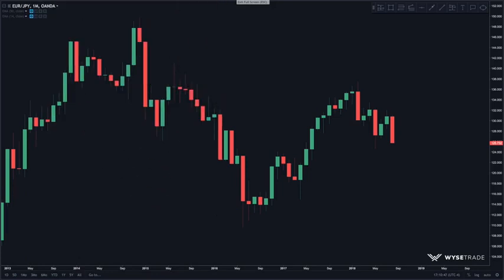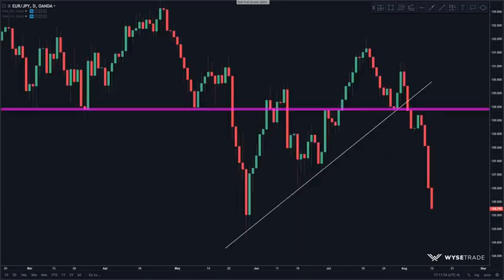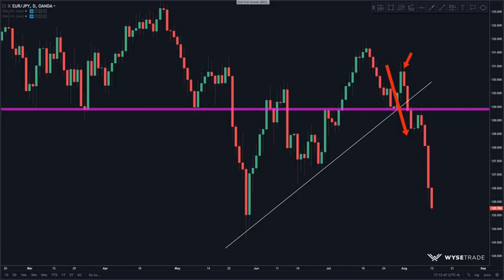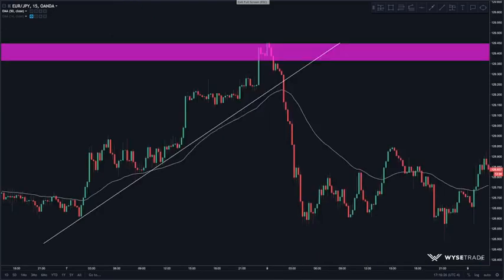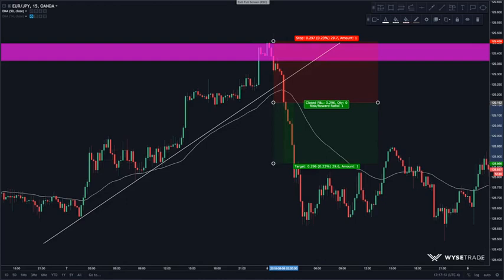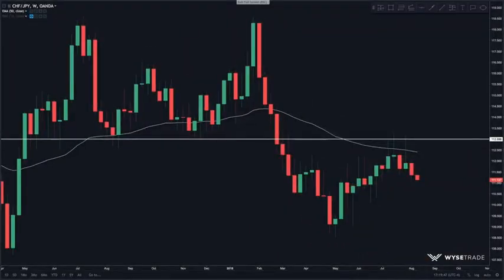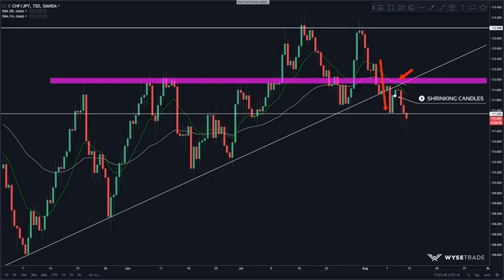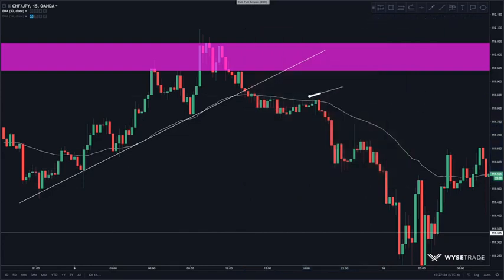Multi Time Frame + Advanced Entry Techniques